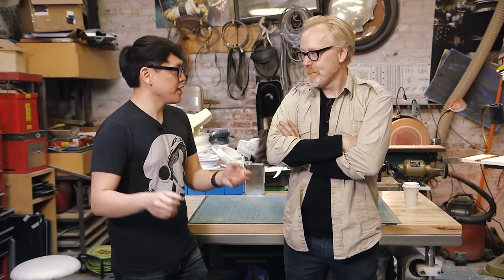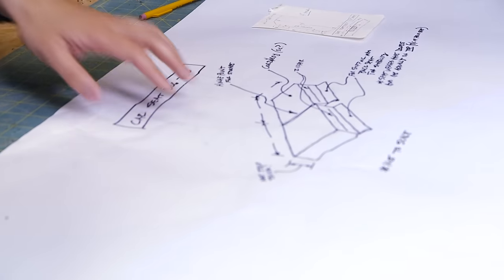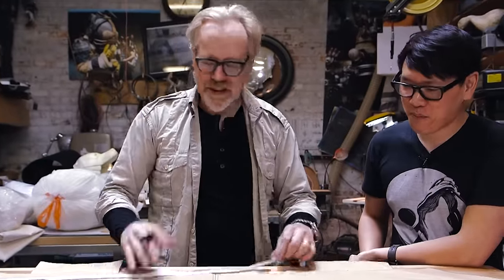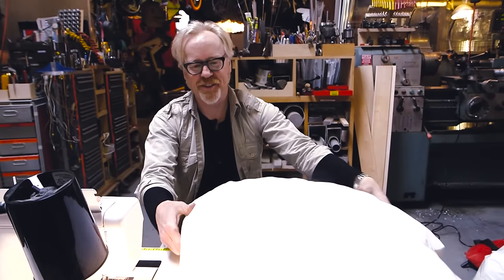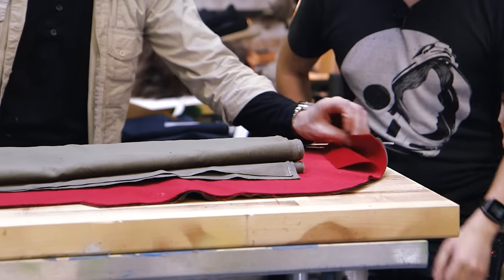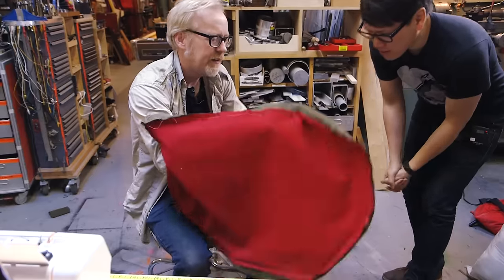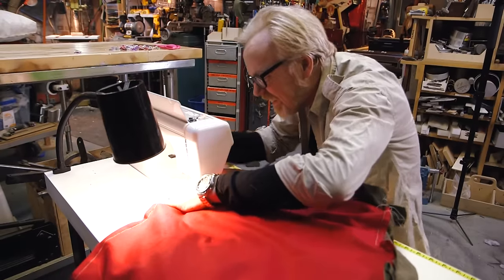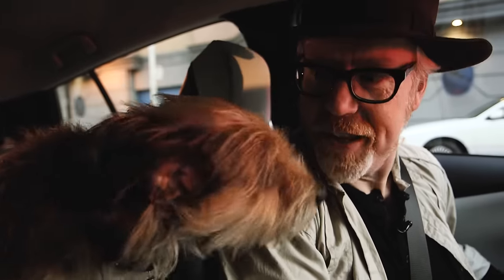Adam Savage's One Day Builds: Puppy Car Seat!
For this week's One Day Build, Adam designs and fabricates an accessory for his new car to make rides more comfortable for his two dogs! Making this doggy car seat is going to require sewing, which lets Adam utilize the cave's new sewing station. Awesome!

Shot and edited by Adam Isaak